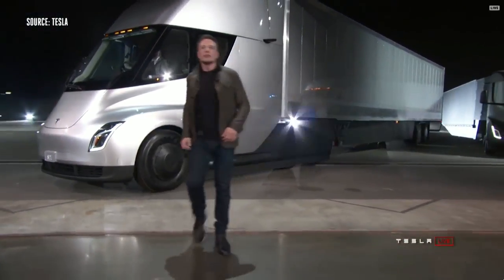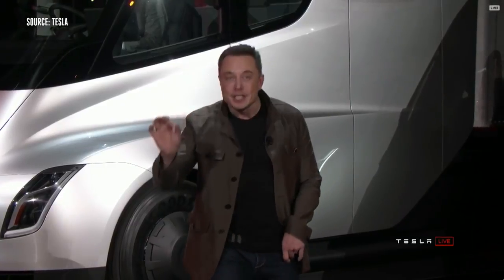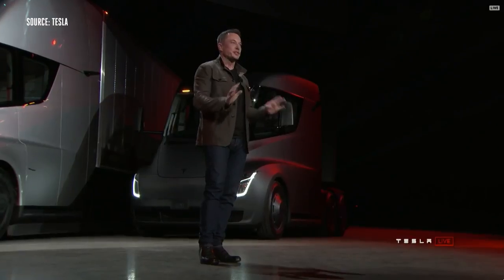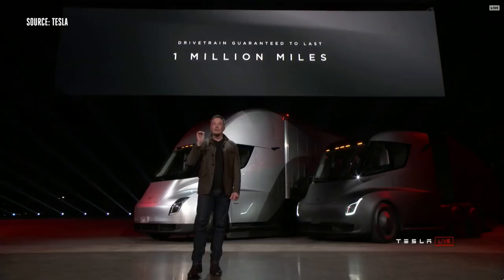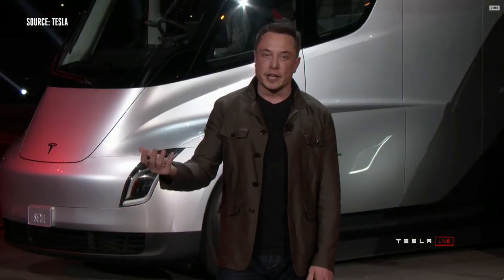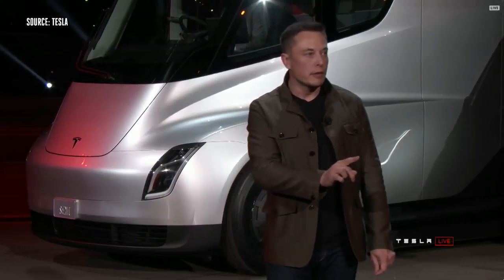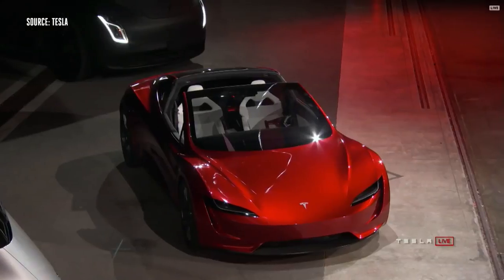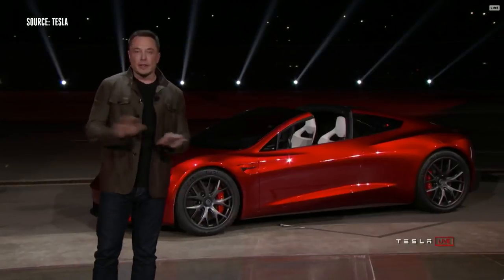Elon Musk unveils the Tesla Semi truck and Tesla Roadster 2.0 (Torque 10,000 NM) :O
Here is Elon Musk CEO of the brand we all dream of = TESLA. The Tesla Semi event held on 16th Nov 2017 in California, USA. Tesla has unveiled the Tesla Semi a Truck and Roadster 2.0 which is a super car with 10,000 NM of Torque WHATT? 10,000 NM. Lets check what Tesla has to offer!!